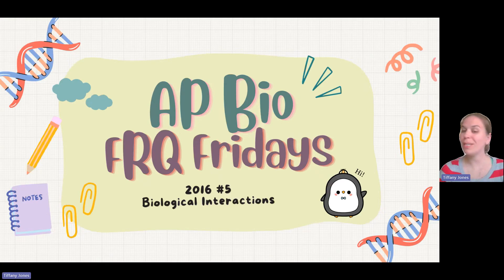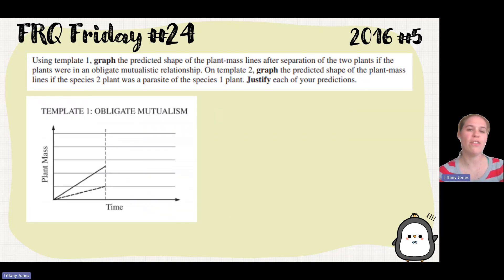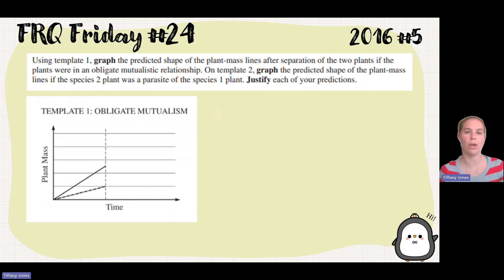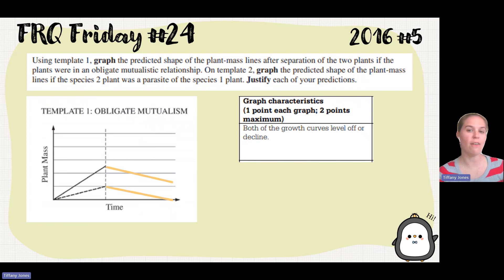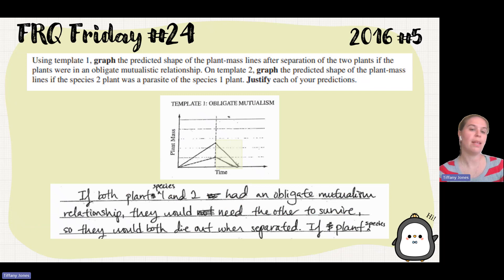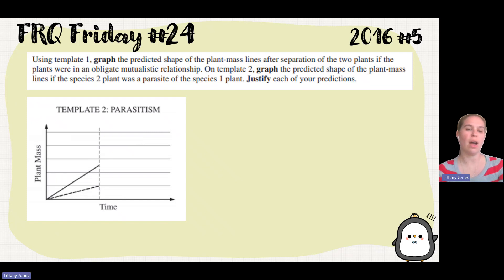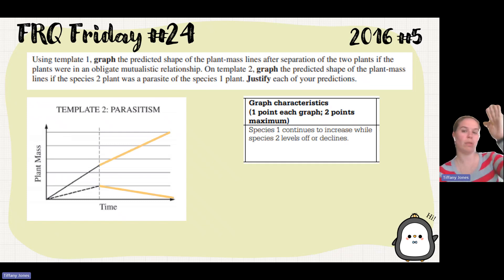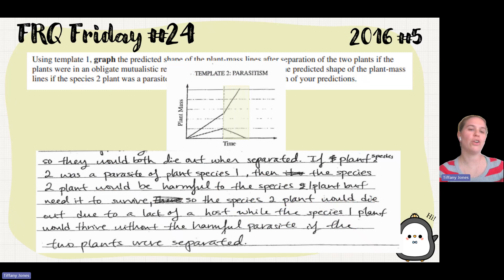✨AP Bio FRQ Friday 24: 2016 #5✨ Biological Interactions